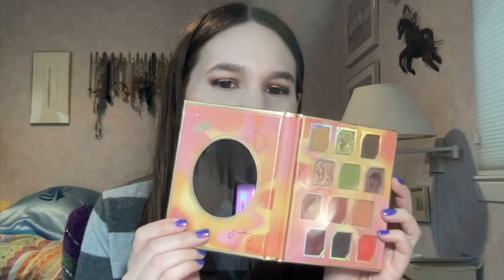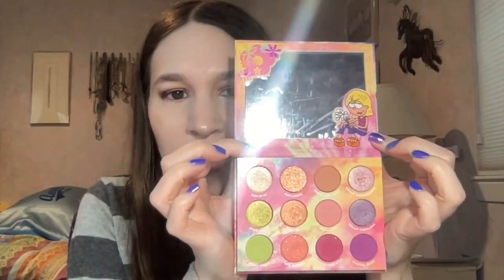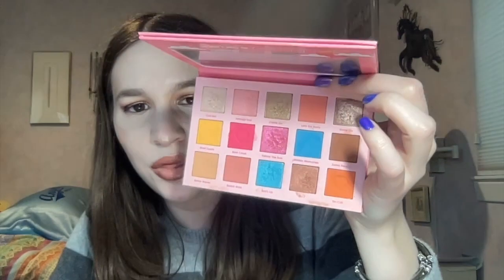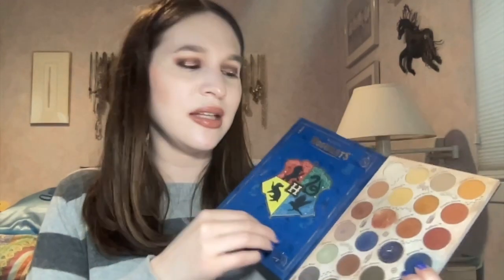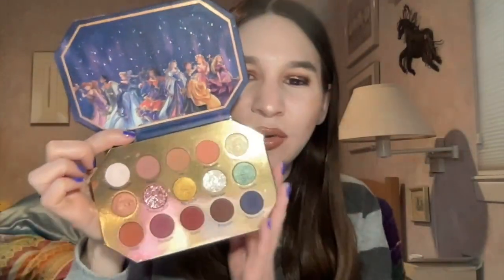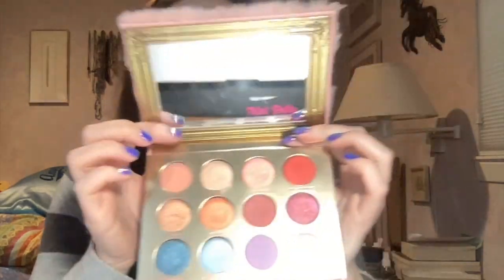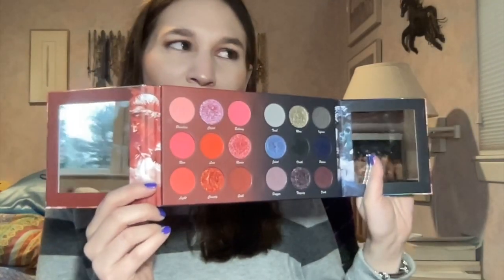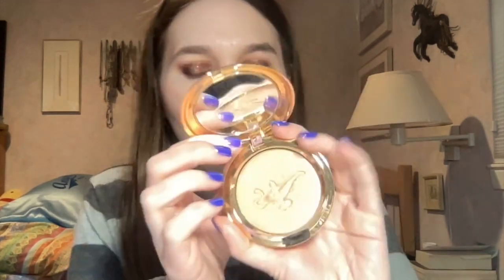Makeup I Bought Just For The Packaging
Today's video is going to be a fun one where I talk about All the Makeup I Bought Just For The Packaging. Some of these just have beautiful designs, or I just love the theme or have some serious nostalgia for some of these collections. Makeup is supposed to be fun, So I hope you guys enjoy and let me know what your favorite packaging is of a product or collection you own!